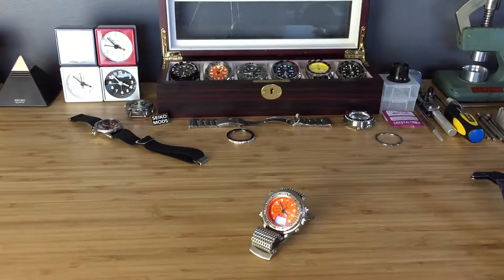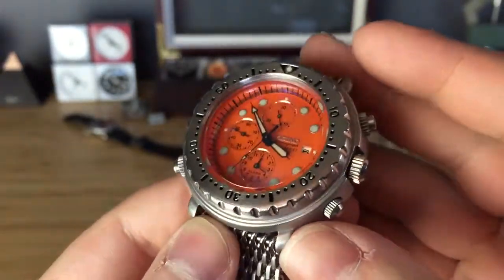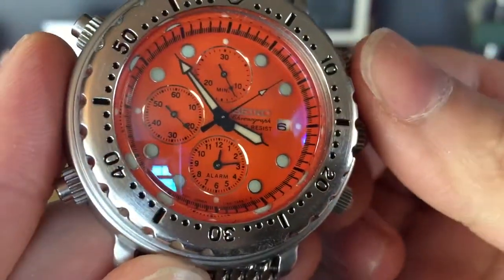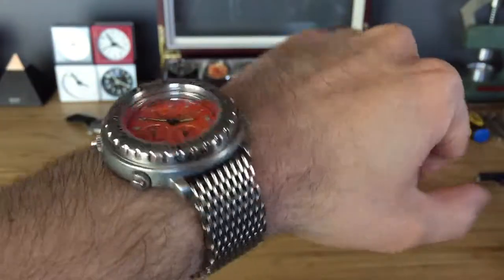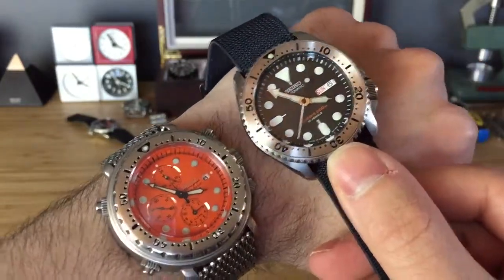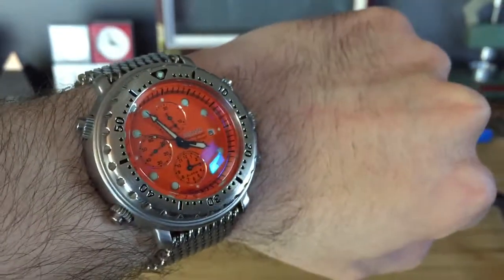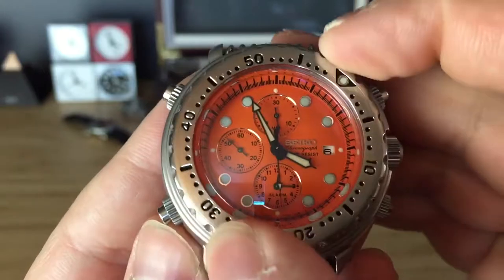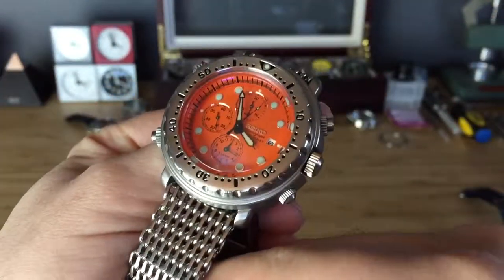Seiko Italian Tuna SLN003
Little review on the Seiko Italian tuna